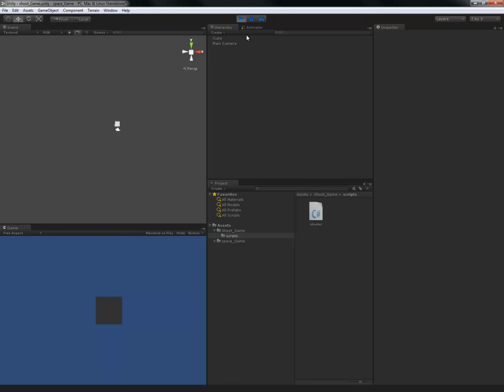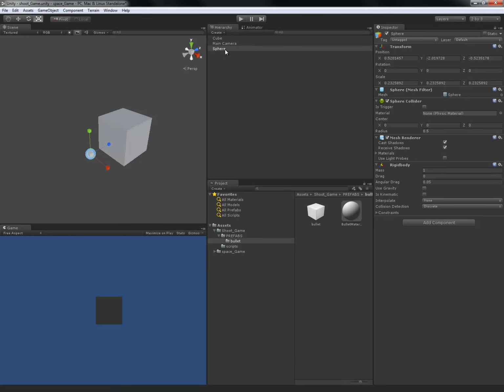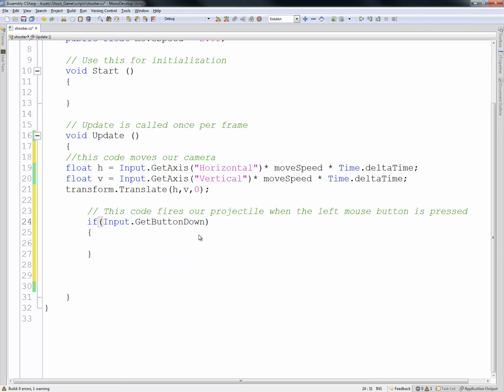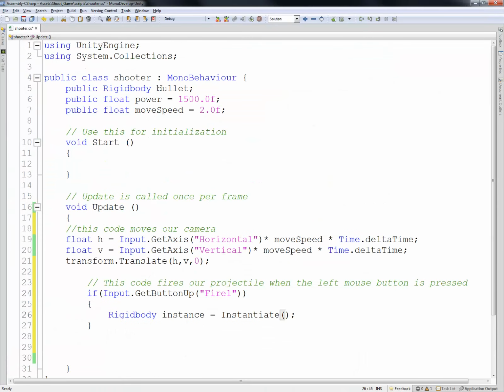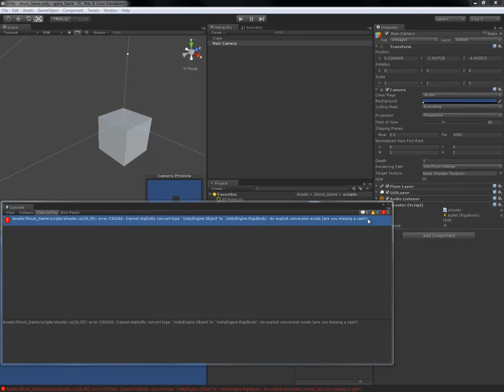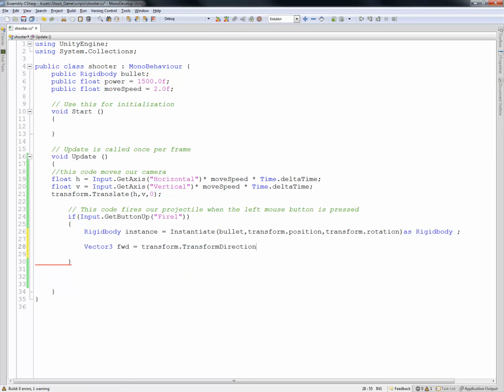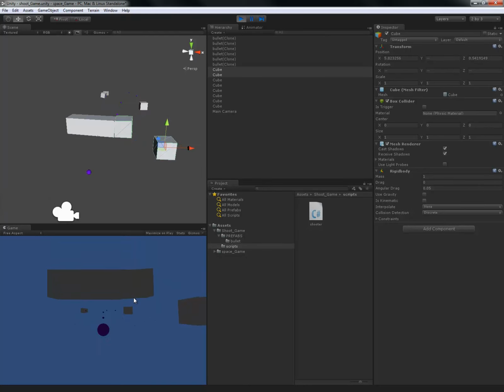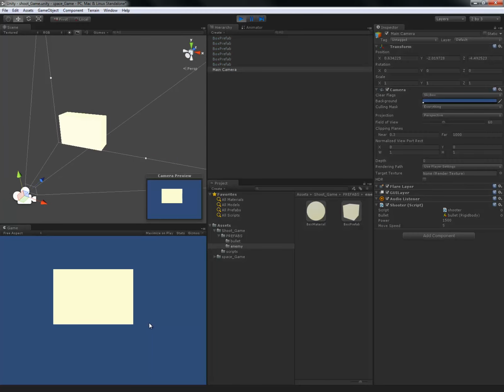13 C Basic SHooting Game